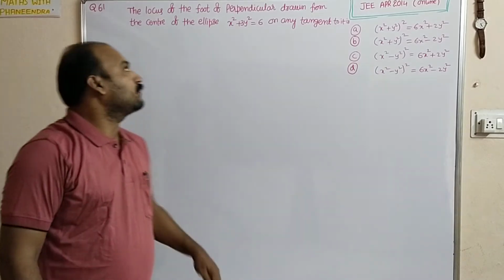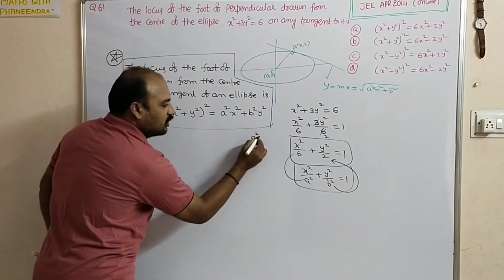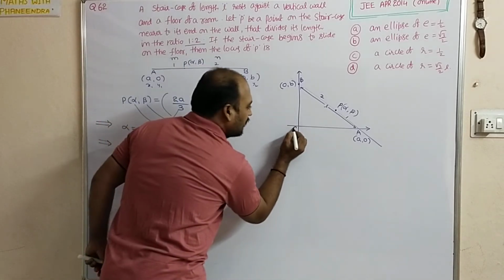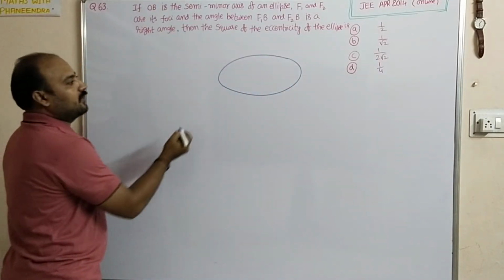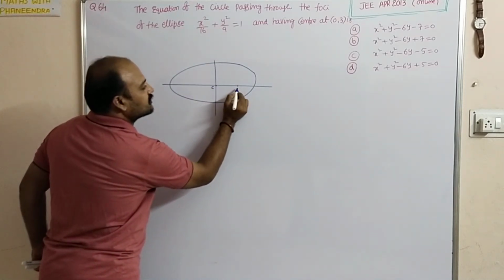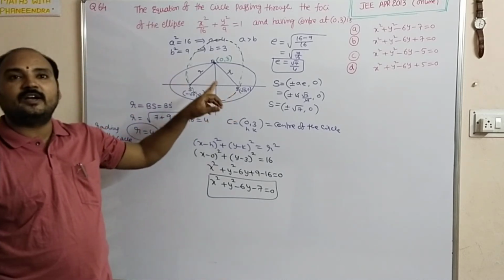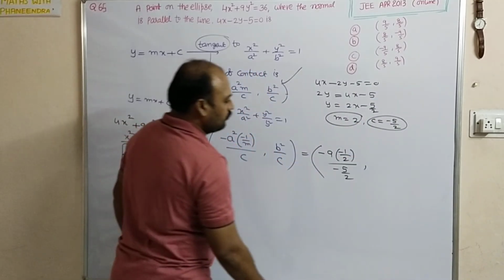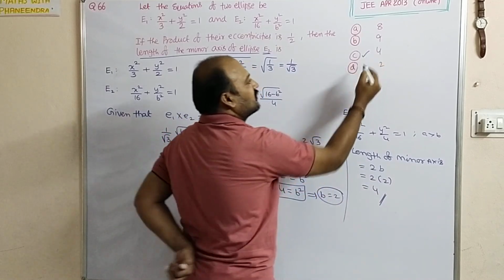online questions April2014,2013#Eamcet#BITSAT#cbse12th#K-CET#M-CET#JEE#CETS#MCQ's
Ellipse jeemains online questions April2017,2016,2015#Eamcet#BITSAT#cbse12th#K-CET#M-CET